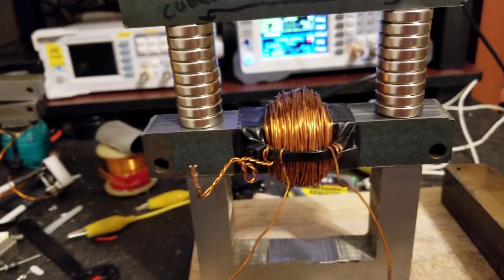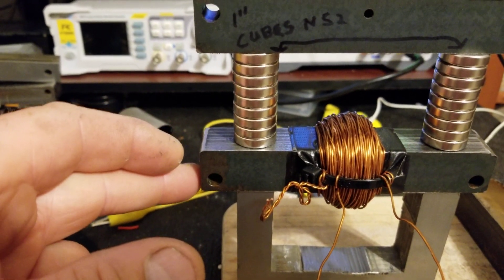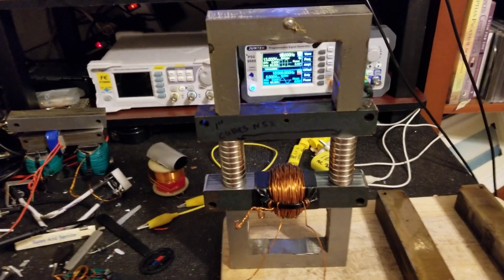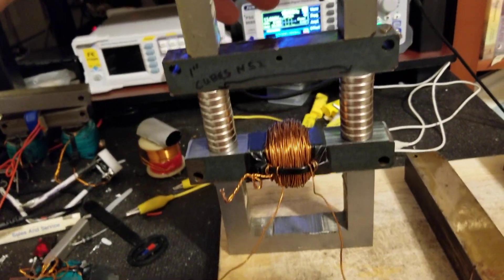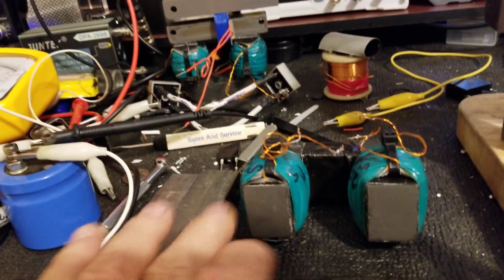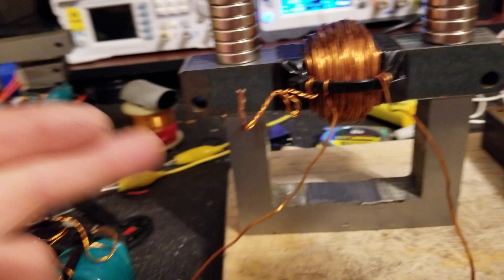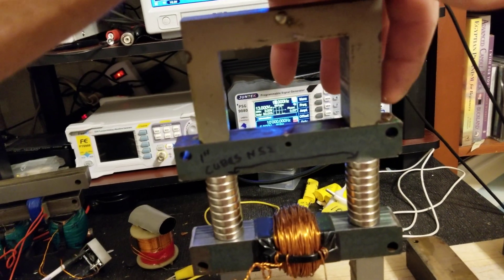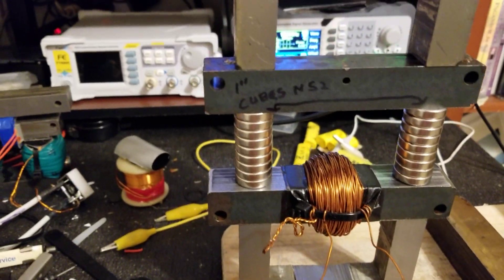Motionless electromagnetic generator part 9